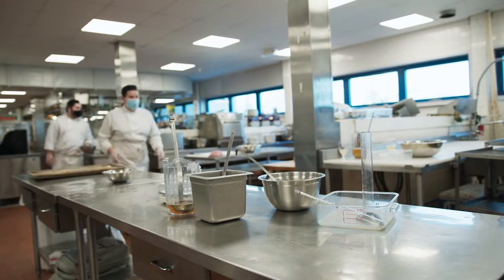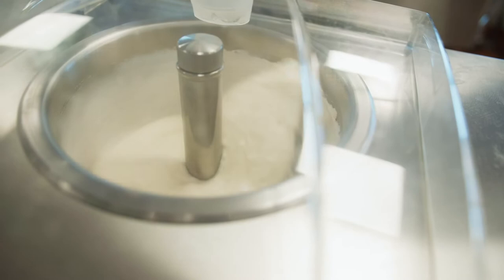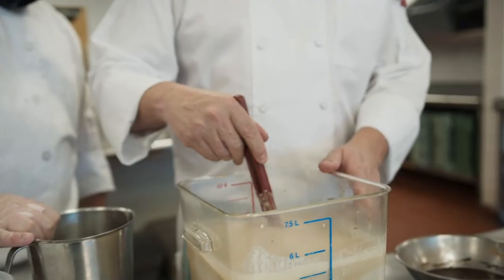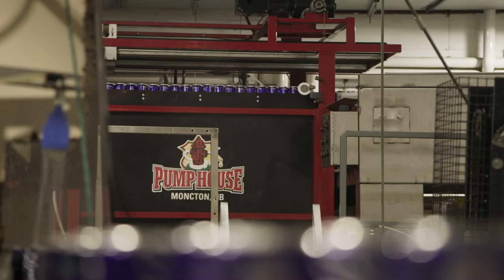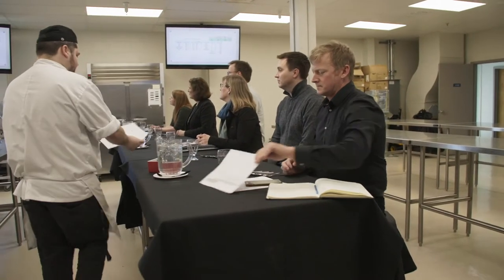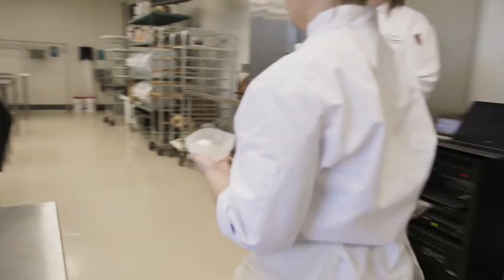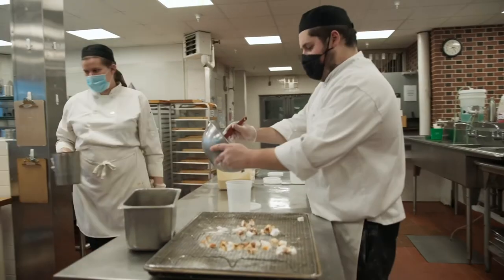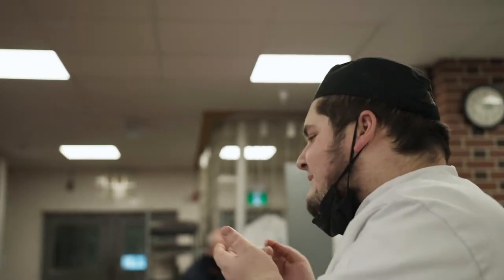BEER ICE CREAM FROM APPLIED RESEARCH & INNOVATION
In a recent Applied Research project in collaboration with The Pump House Brewery, NBCC Culinary Arts Management students created a beer-flavoured ice cream! 🍺🍨

NBCC would like to thank The Pump House and the Natural Sciences and Engineering Research Council of Canada for their support of this extraordinary experiential learning opportunity!